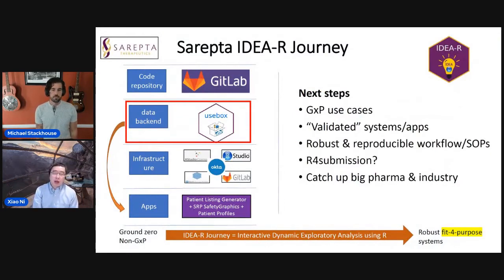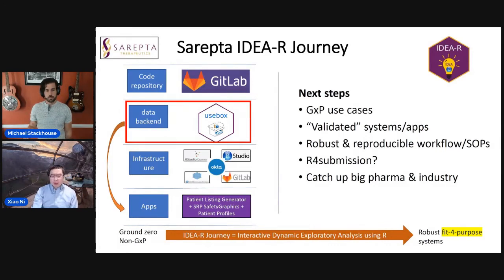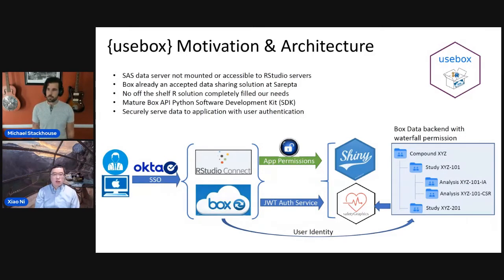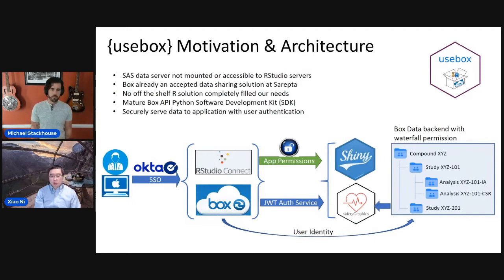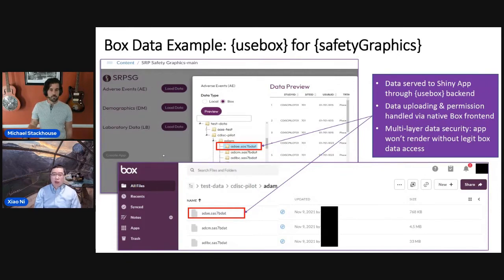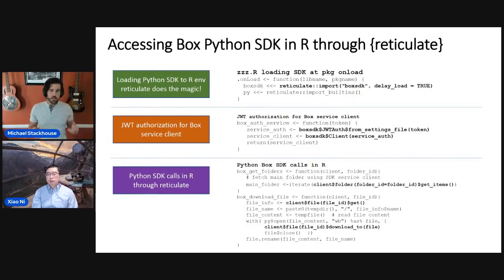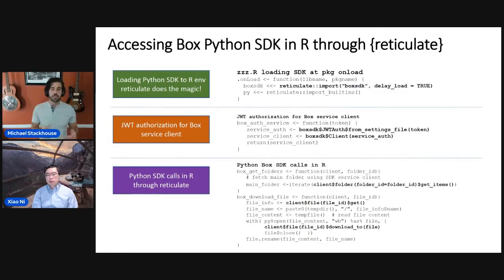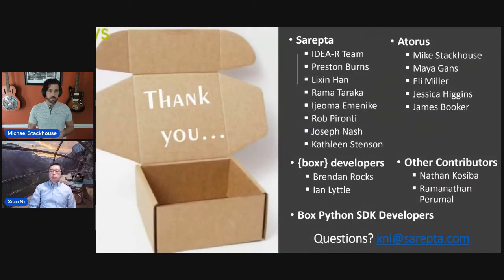R/Pharma 2022 Day 2: Xiao Ni & Mike Stackhouse. Out-of-box secure data backend w/ R, Python, Shiny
Abstract
Sarepta deployed RStudio Team for modern data analytics. One major hurdle we faced was how to serve data to Connect/Workbench securely in the backend. Partnering with Atorus, Sarepta solved this challenge using Box cloud storage as a secure data backend through Box API, JWT token, & Box Python SDK. RStudio Team & Box are seamlessly integrated with Okta SSO and JWT token authentication, providing a two-layer secure authentication that leverages Box frontend permission management. Inspired by boxr pkg, we developed usebox for R users and leveraged reticulate to call Box Python SDK. We illustrate usebox through a real Shiny App Patient Listing Generator, powered by open-source pkg subpat . We believe this real-world harmonized use of R, Python, Shiny, and Box offers insights to the community and organizations facing similar challenges.